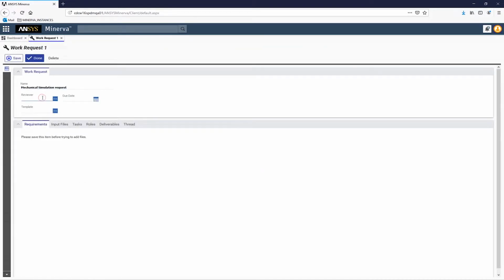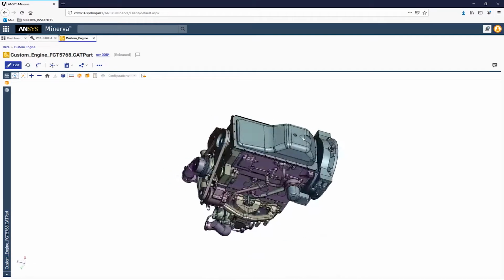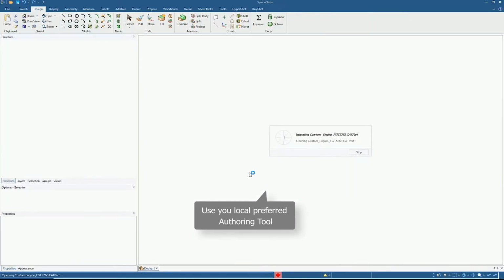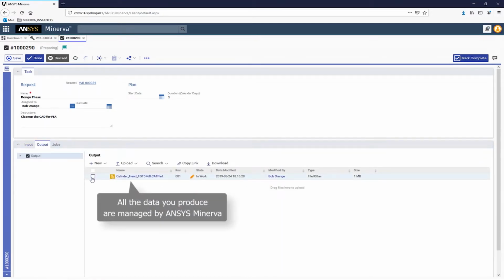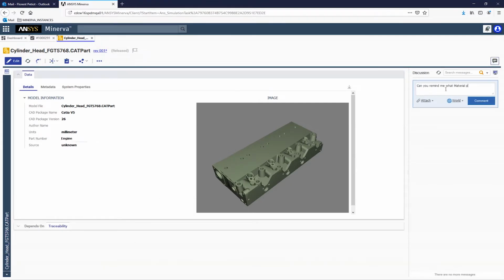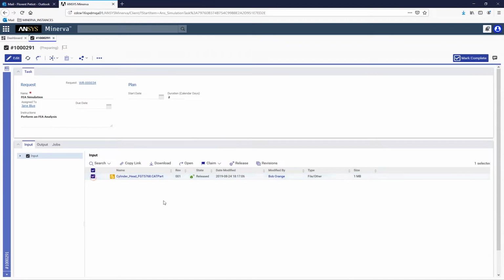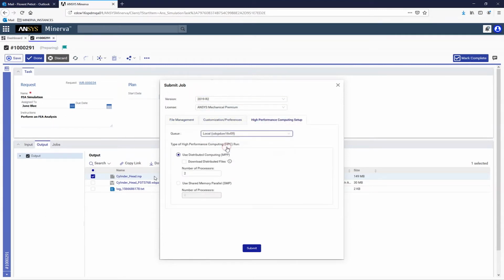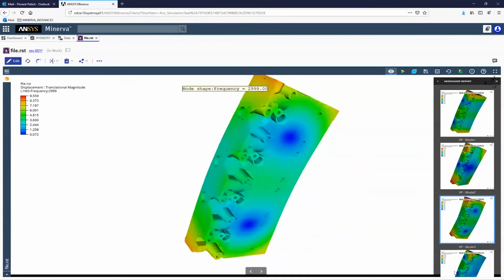How to Use ANSYS Minerva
This video demonstrates the collaborative simulation workflow within ANSYS Minerva and highlights many of Minerva’s capabilities. These include designer–analyst communication, metadata extraction, lightweight visualization, life cycle traceability and job management. Learn how ANSYS Minerva, a centralized knowledge management application, can improve productivity and maximize the value of existing technology investments.